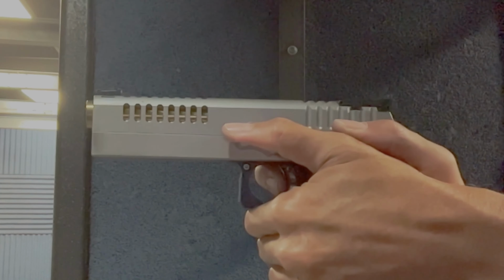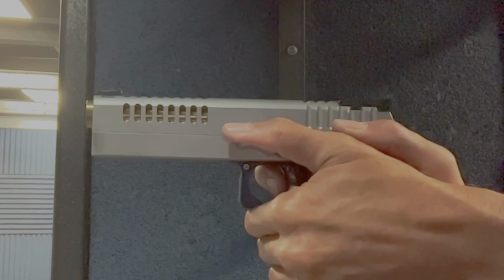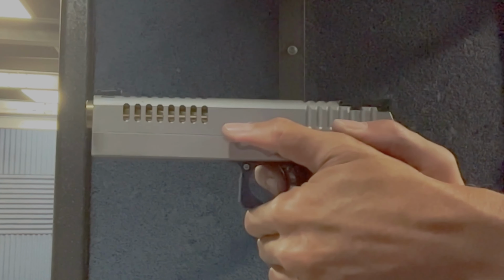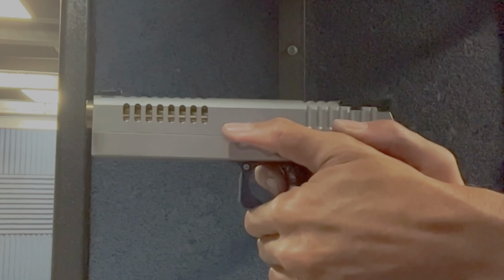My Bul Armory SAS II Air 9mm. The gun that started it ALL!!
Hey YouTubers!!  I am Mr. Blackson reintroducing the gun that started my collection of double stack 1911s and 2011s.  The Bul Armory SAS II Air part of Bul’s competition hand guns.  By far one of the best and most unique builds on the market.  Extraordinary design, 3lb trigger, smooth action, and the barrel has one of the best finishes.